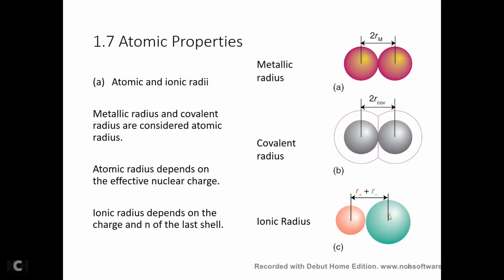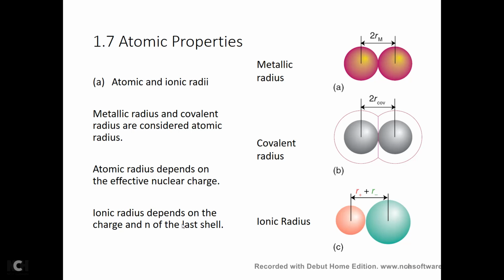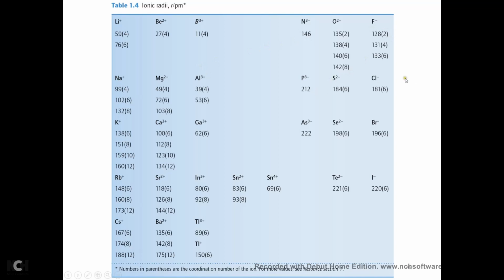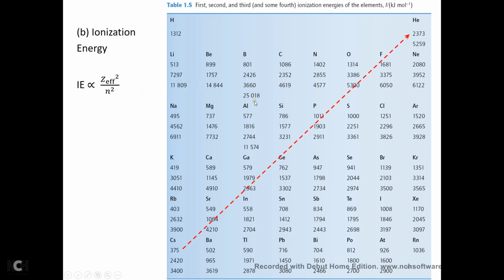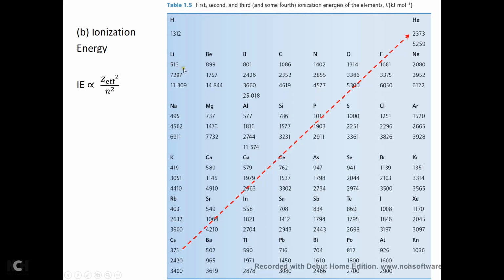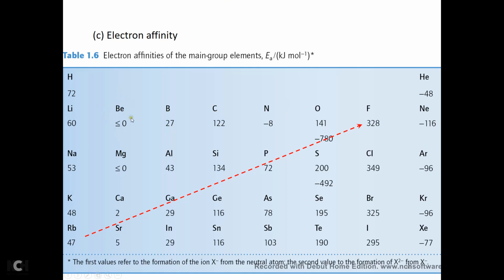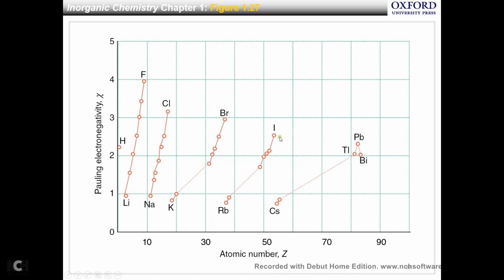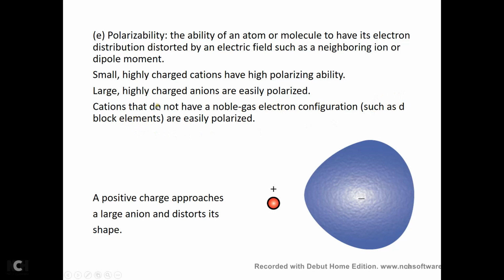1 7 Atomic Properties